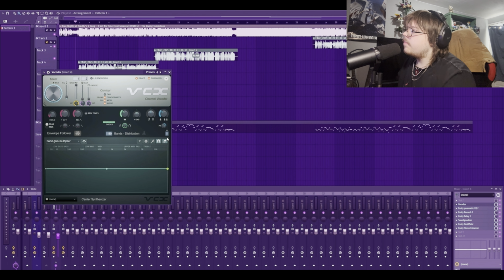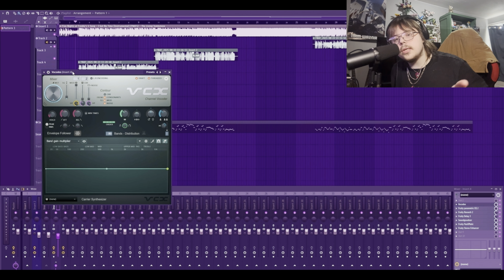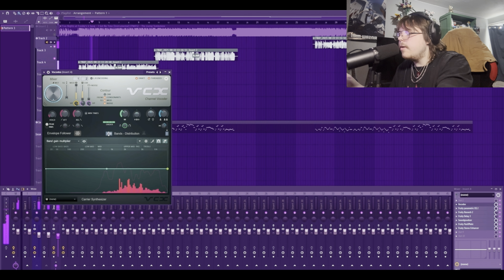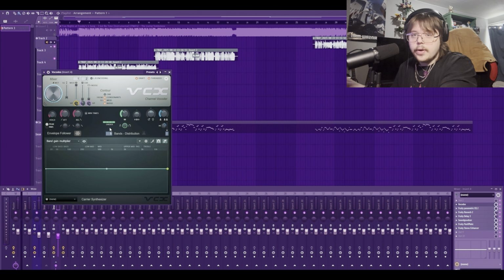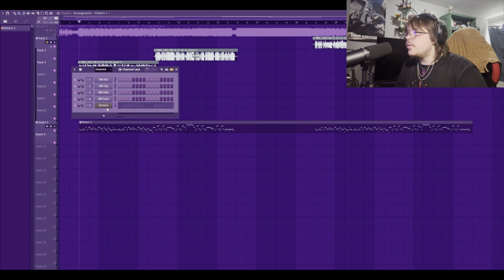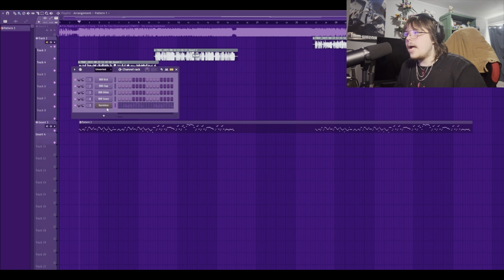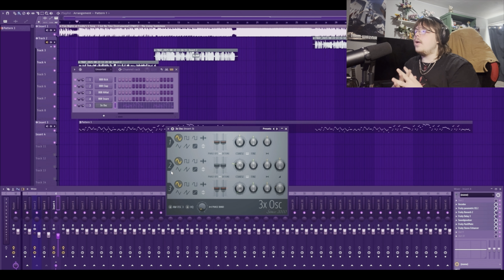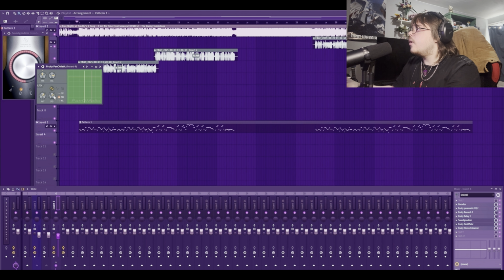How to sound like - The Living Tombstone (FL Vocodex)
Hi! Here’s a quick tutorial on how to sound like thelivingtombstone using flstudio !!

I also make original music! Check it out!